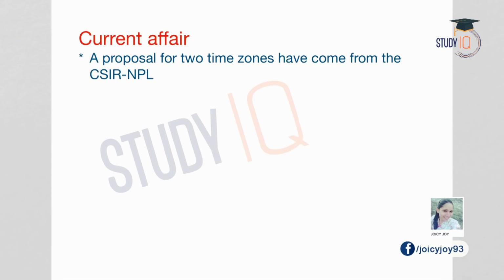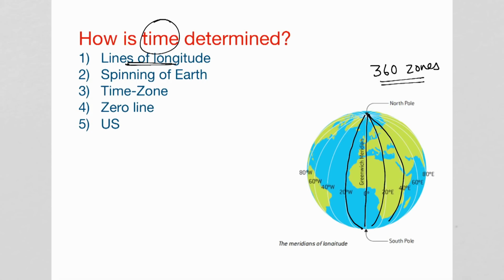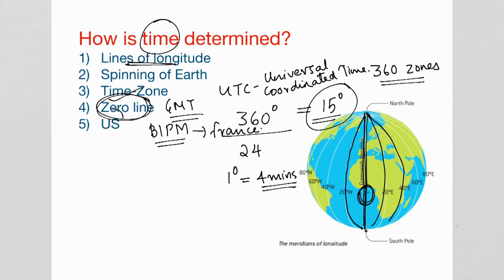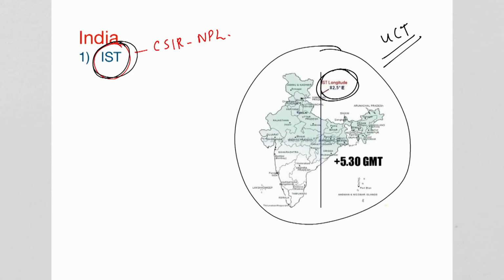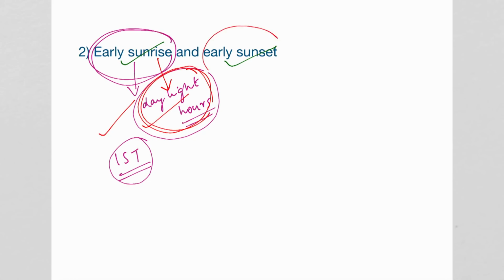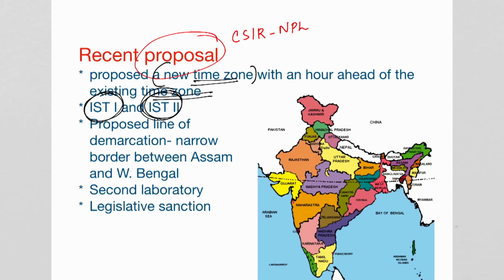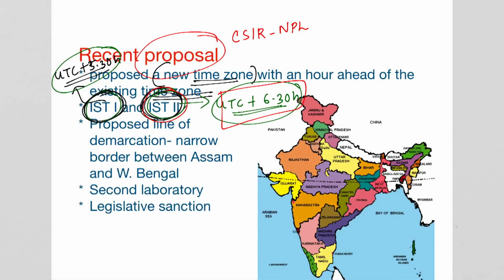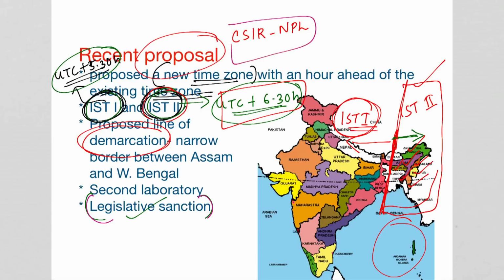Should India have two time zones? How Indian Standard Time IST works? Current Affairs 2018